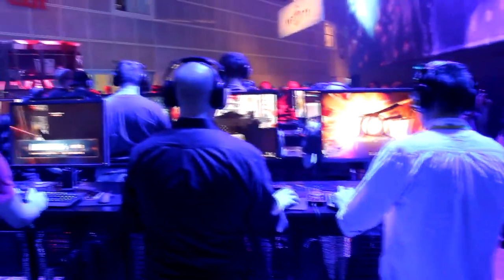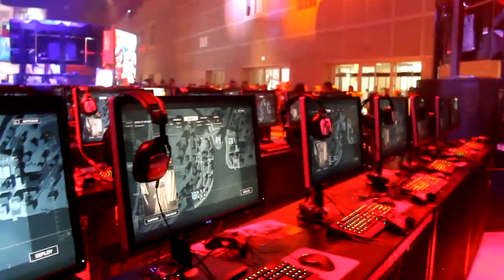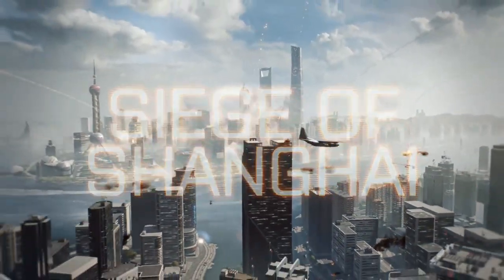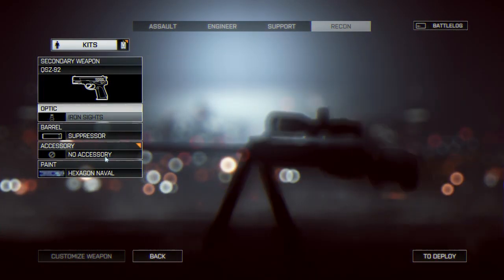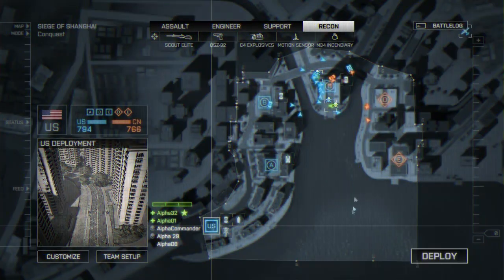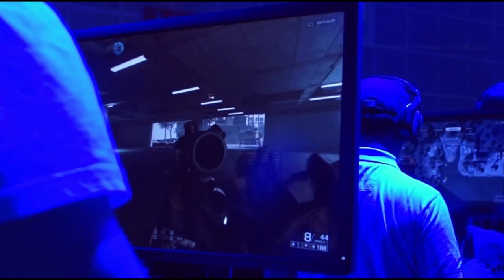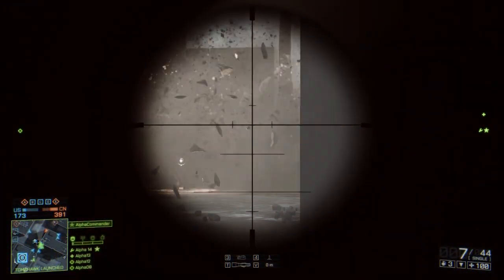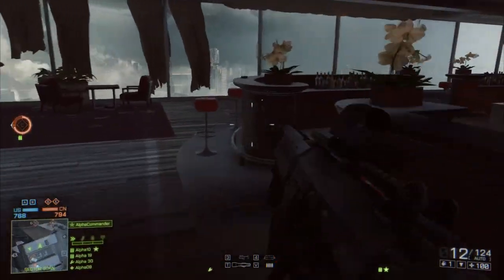Battlefield 4 Recon Gameplay! Mercader at E3!